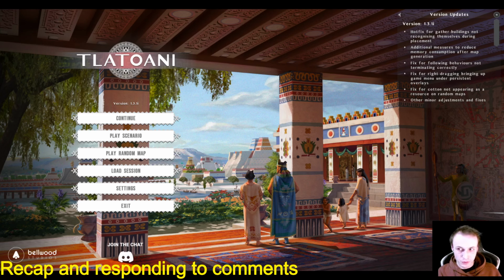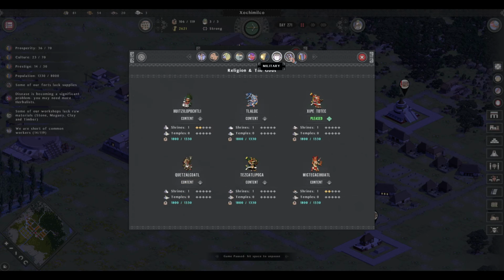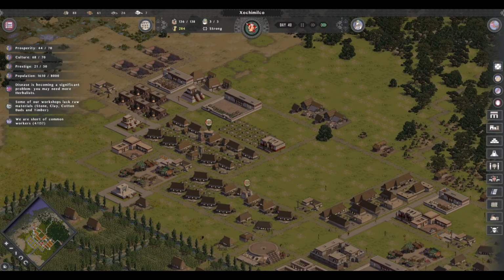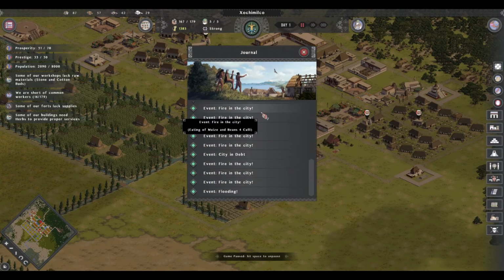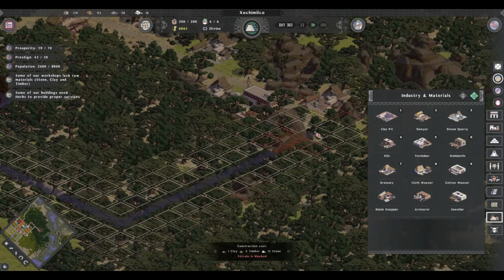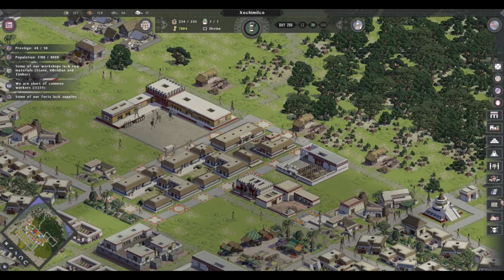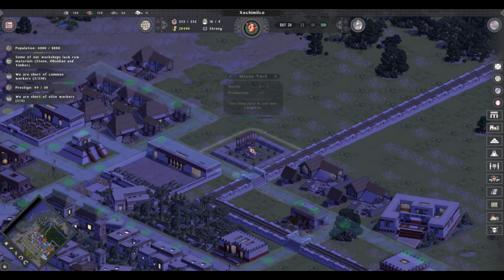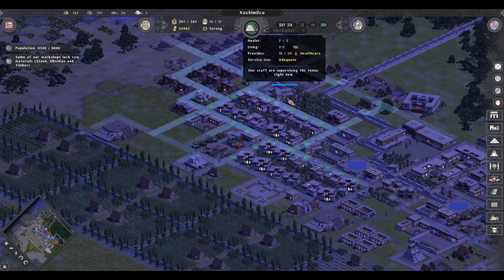Tlatoani Xochimilco Expanding the City Guide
Game developed by PerspectiveGames and Bellwood studio. Let me know, what you think about this longer video format. What i should include more, or leave out in the future. Or if you want more jokes, i didnt do many jokes in this one.